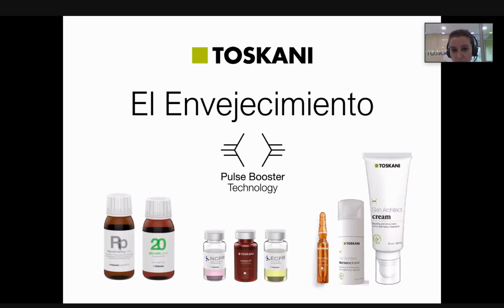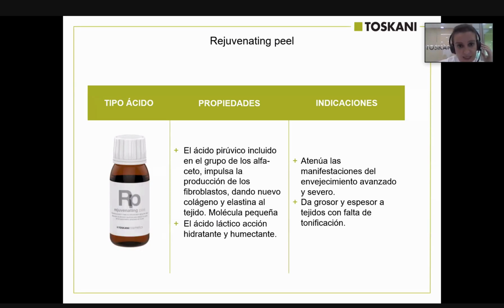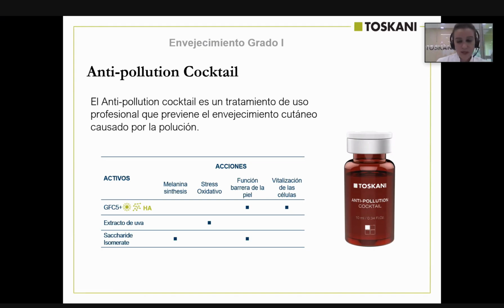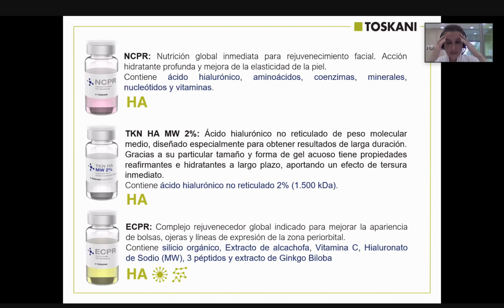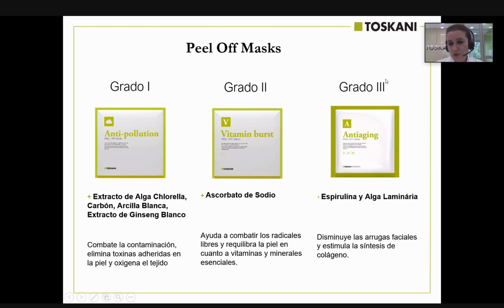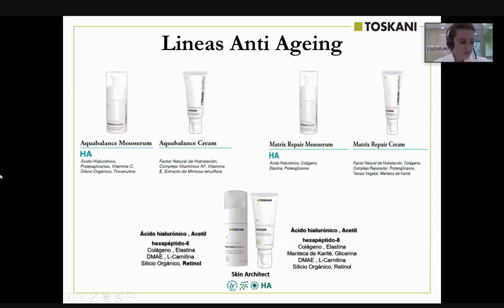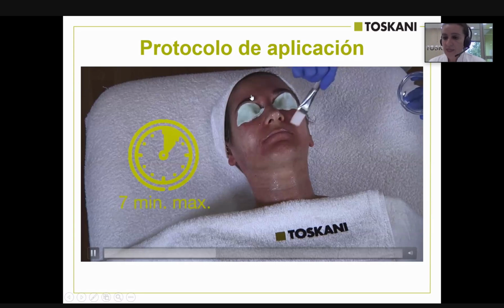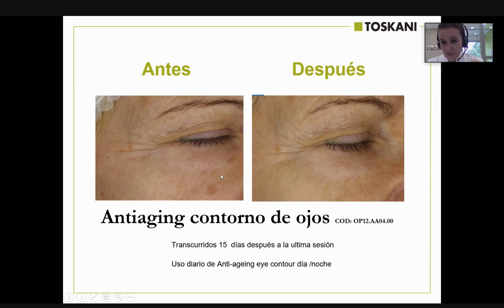ANTI AGING WITH MESOJECTGUN - TOSKANI